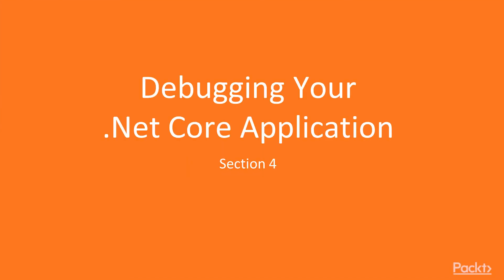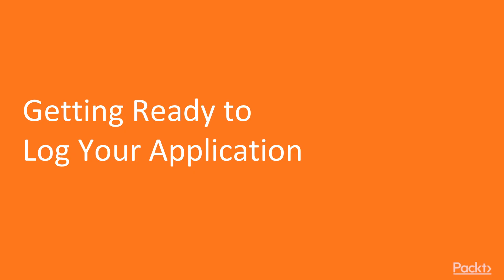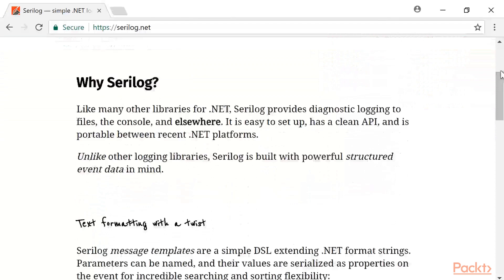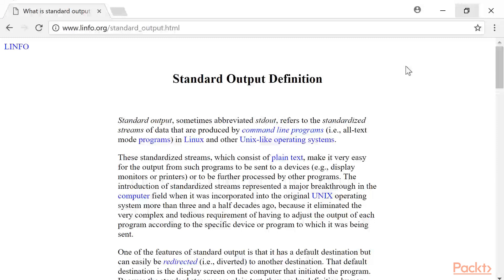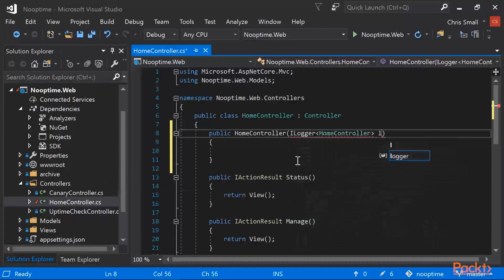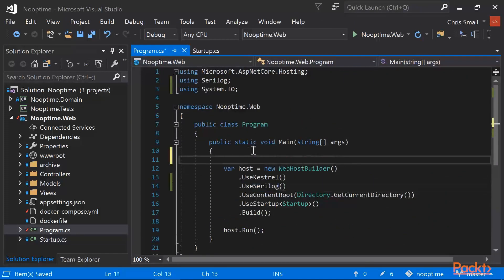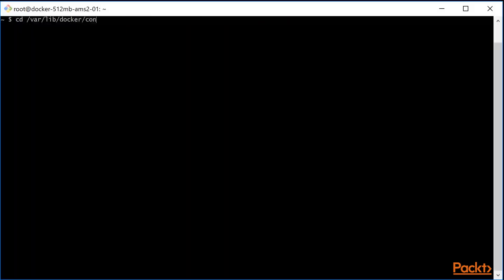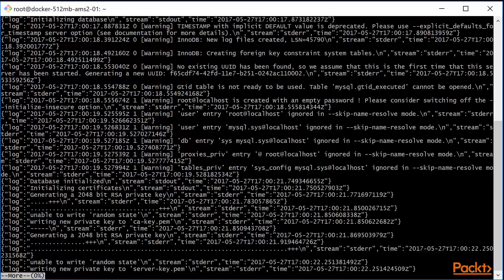Docker for ASP.NET Core MVC: Getting Ready to Log Your Application| packtpub.com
This video tutorial has been taken from Docker for ASP.NET Core MVC. You can learn more and buy the full video course